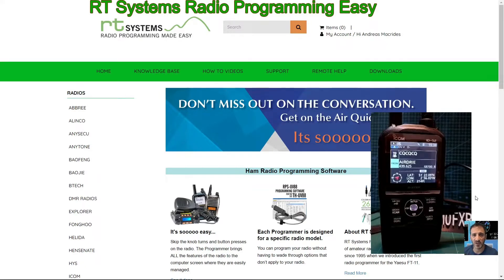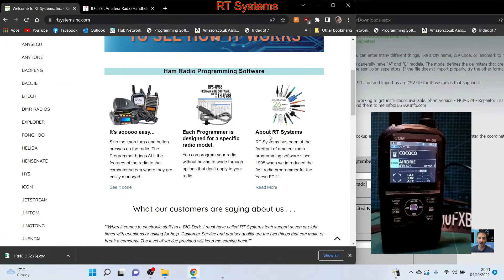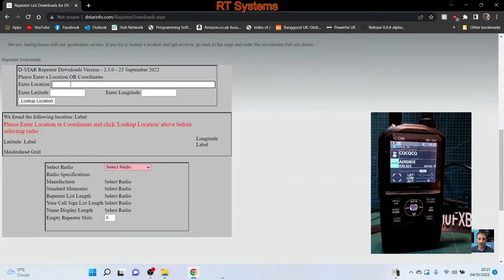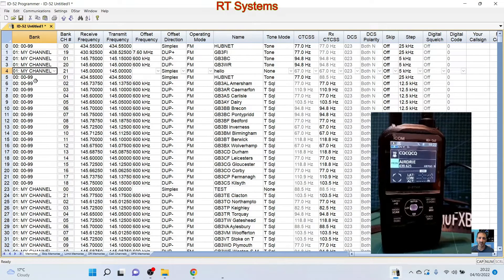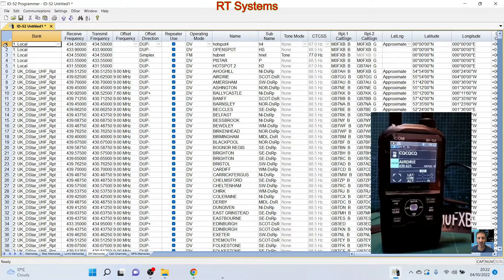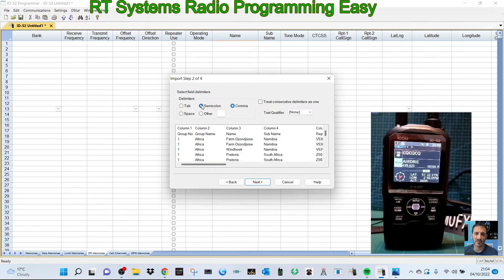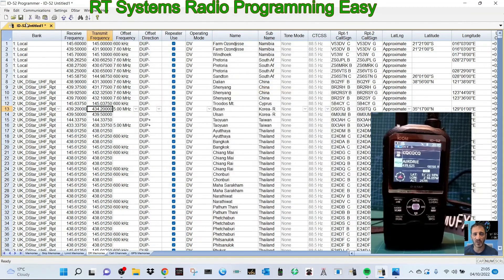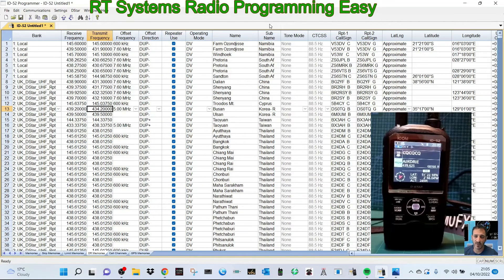RT-Systems ID-52 Import New Dstar CSV Repeater File